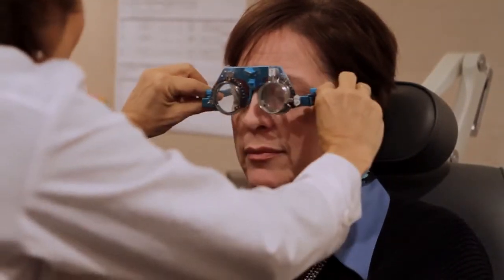Listen to what professional Colleagues are saying about to Prismatic Lens Technology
Watch this video from Vision Specialists of Michigan to learn about BVD, and how treatment with realigning prismatic eyeglass lenses has impacted their colleagues and their patients:

Additional information:

Binocular vision dysfunction (BVD) is the umbrella term used for any form of eye misalignment.

Those with gross eye misalignment experience diplopia, while those with subtle misalignments usually don’t – instead they tend to experience headache, dizziness, anxiety, motion sickness, nausea, neck pain, ADHD, learning / reading challenges, gait imbalance and light sensitivity.

Current research is demonstrating that subtle misalignments are very common, impacting at least 10% of the population.

When the subtle misalignments are treated with realigning prismatic lenses, the average patient reports an 80% reduction of symptoms.

Headaches? Dizziness? Nausea? Reading Challenges? ADHD?
It could be your eyes.

Services available at Ocean Park Optometry